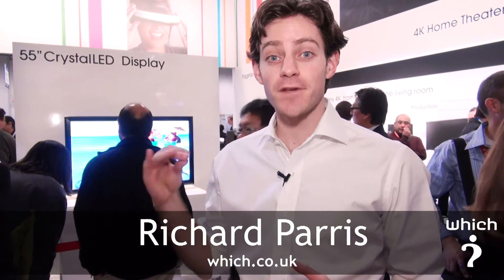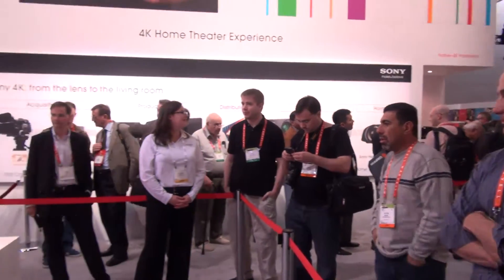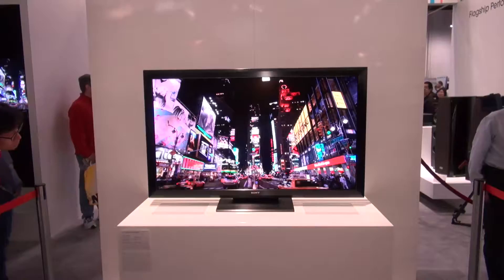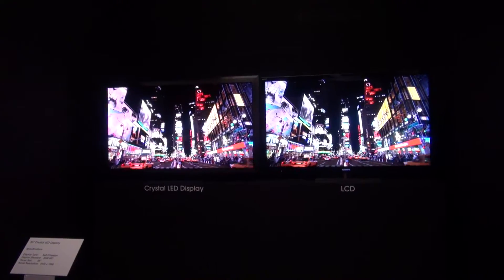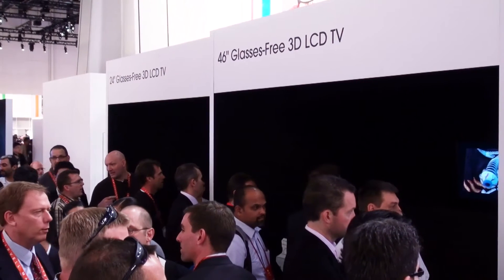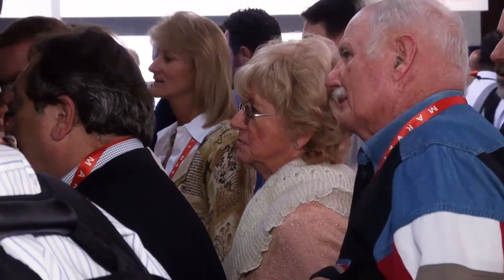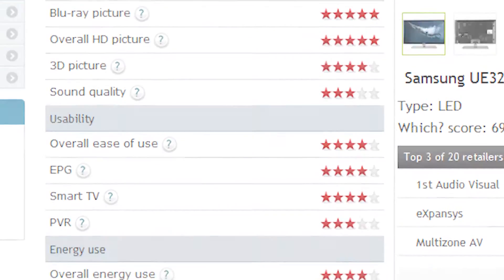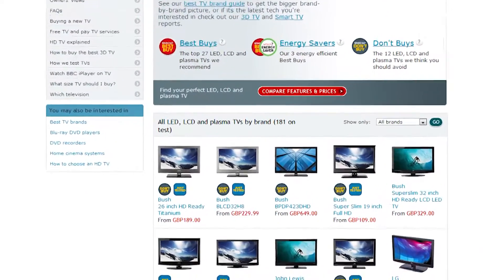Sony LED Crystal TV and future tech - Which? first look review at CES 2012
Just when you thought LED was the cutting edge of TV Tech, Sony unveils its new Crystal LED displays. Claiming brighter colours, deeper blacks and smoother motion, these new Crystal LED TVs could be the future.